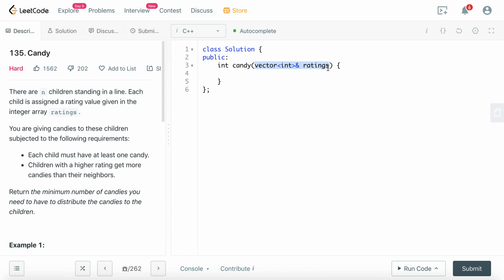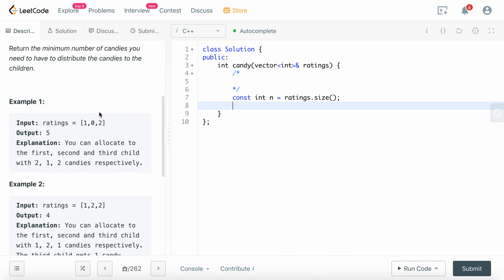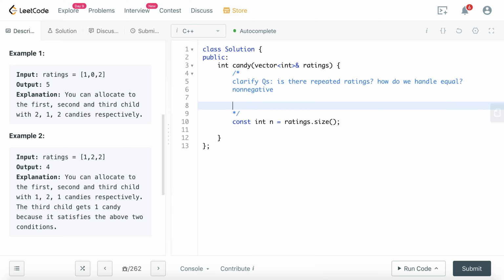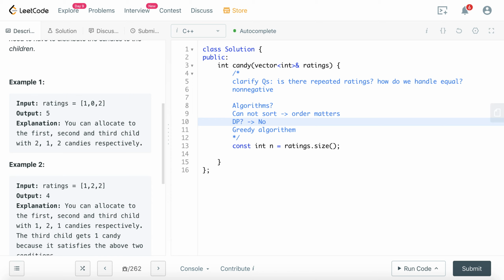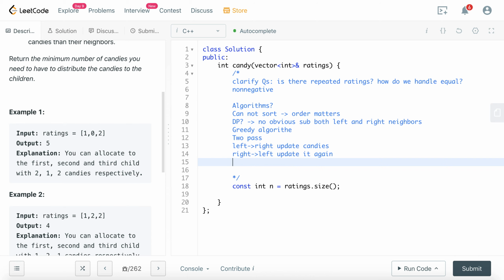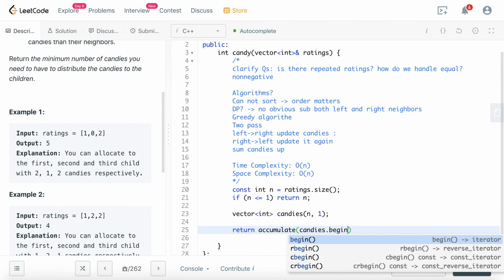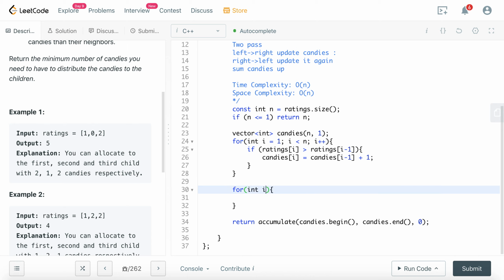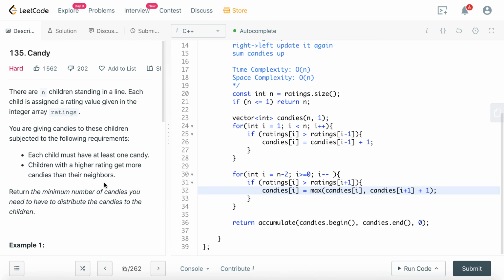Leetcode 135. Candy | Logic Coding | greedy algorithm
The concise idea behind a simple two passes.